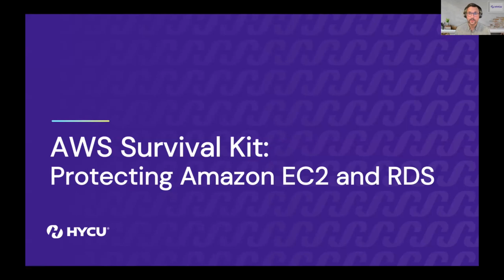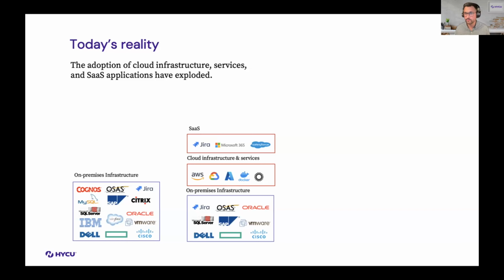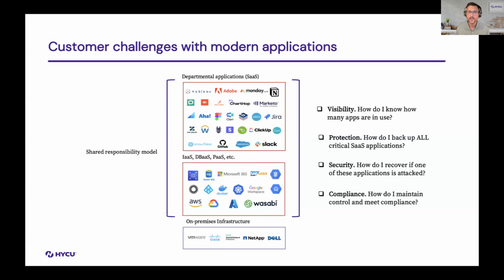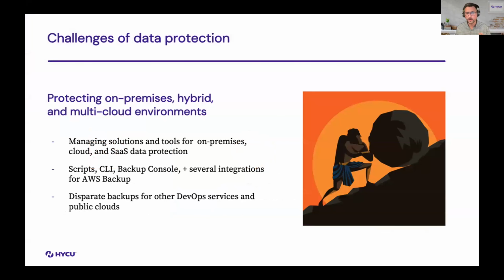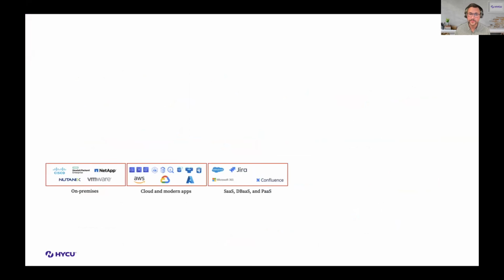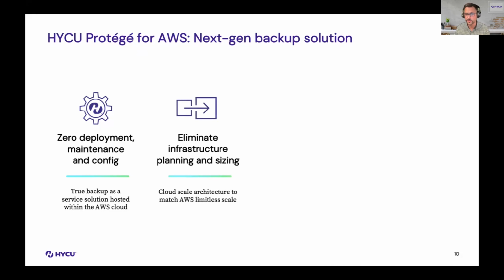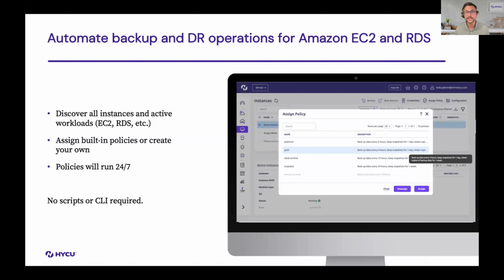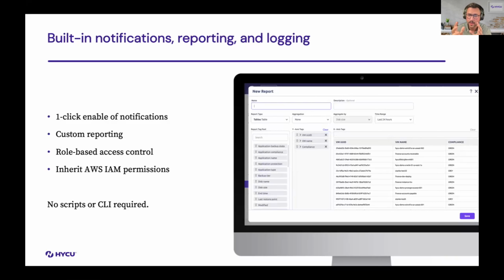AWS Survival Kit with HYCU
Cloud-native backup, disaster recovery, and data mobility for AWS. Eliminate data loss and minimize downtime with simple, comprehensive data protection on your terms.